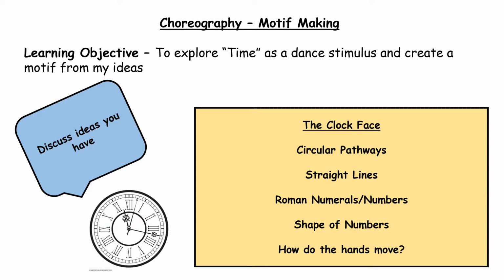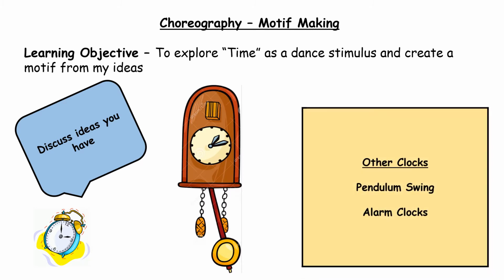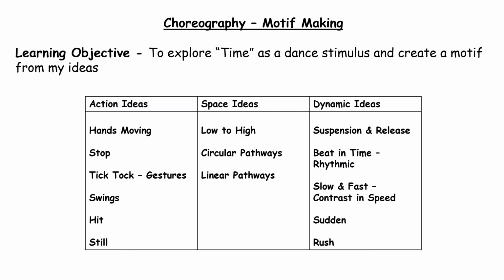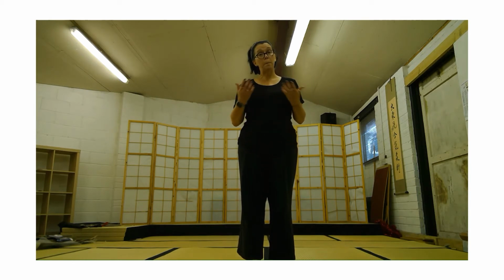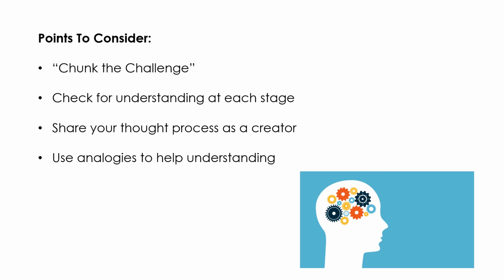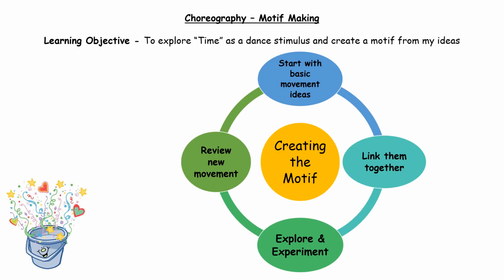Modelling in Dance Catherine Hayes Watkins